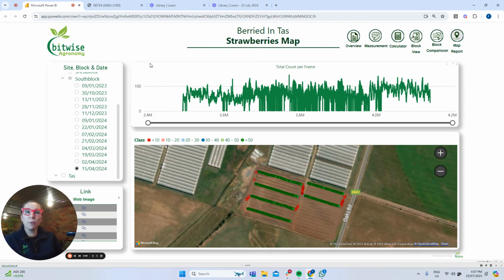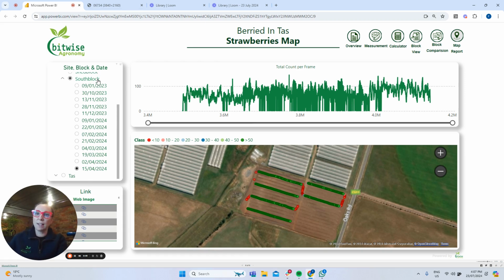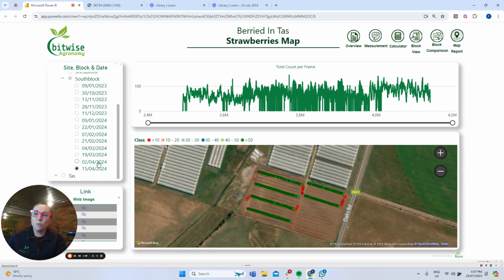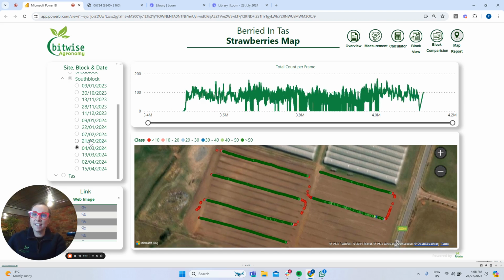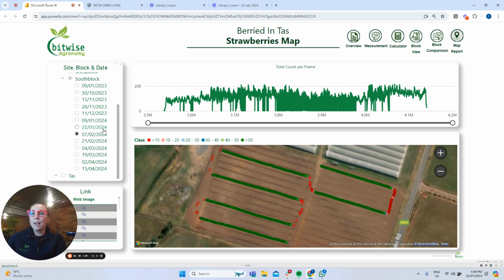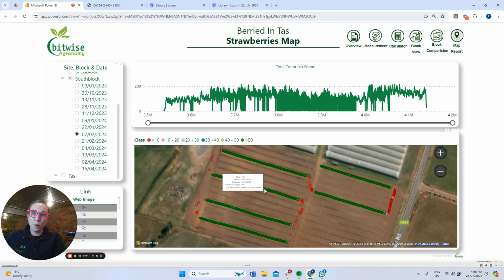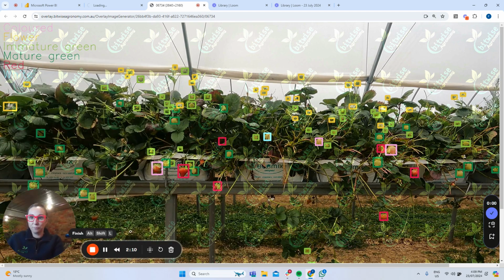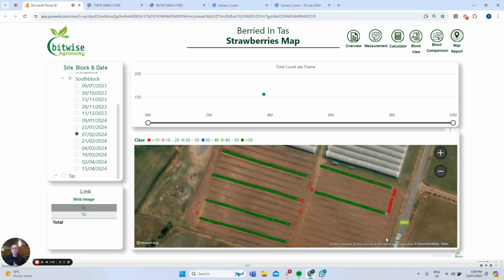How To Collect Your Data & Understand Sample Size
Today, Bitwise Ag CEO Fiona Turner is talking about the importance of sample size and how to collect your GreenView data.

If you keep a consistent pattern and timing to your data collection, it gives you a great outcome (and reduces the amount you need to collect!)